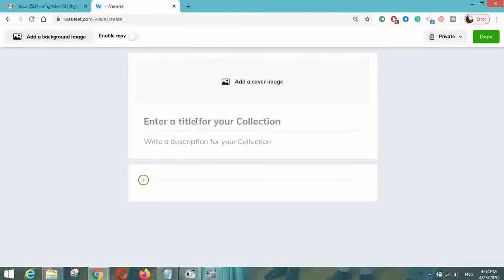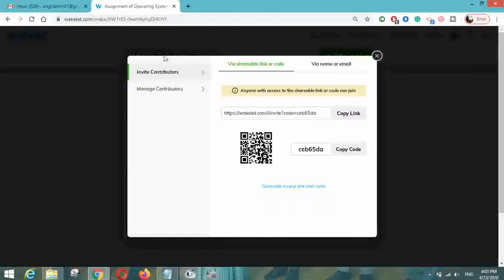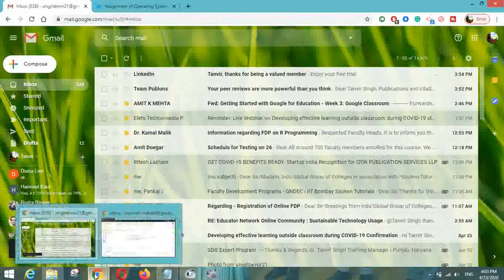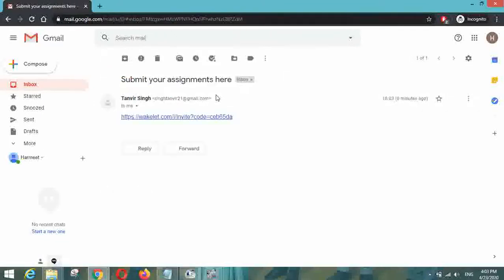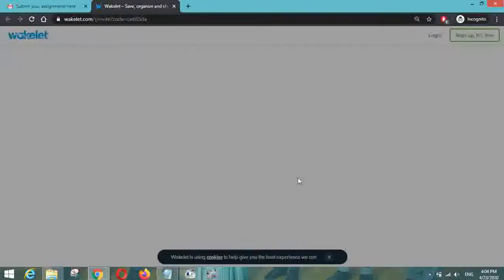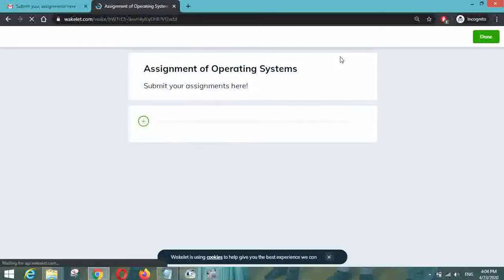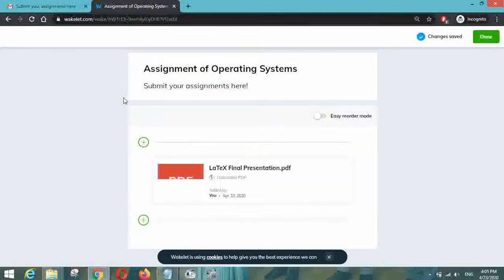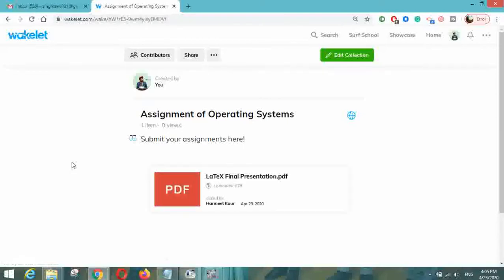Get Student's Assignments at one place | Remote Learning | No Sign Up Needed | Tutor Guide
1. How you can get your student's assignments at one place.
2. How you can communicate with students regarding assignments